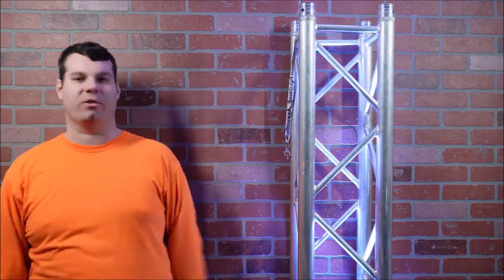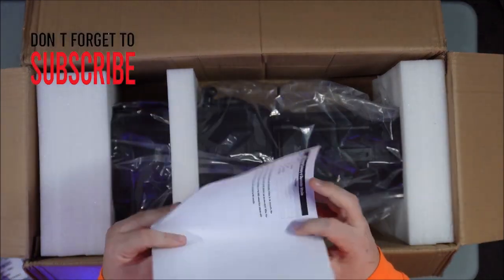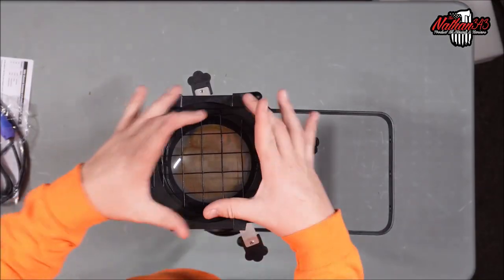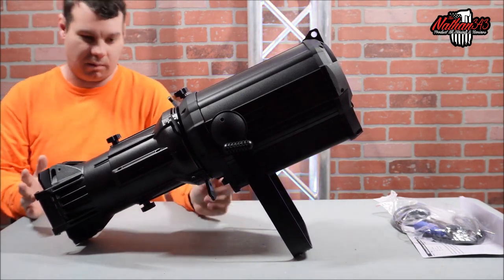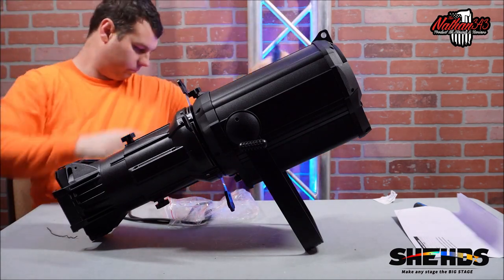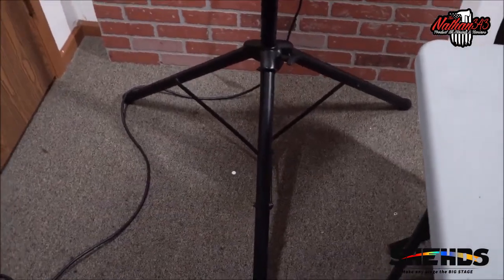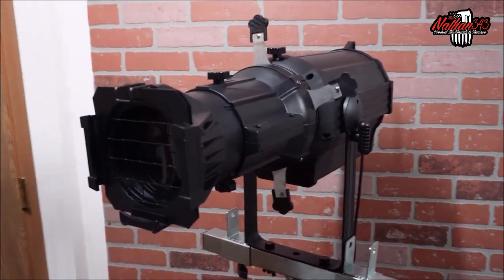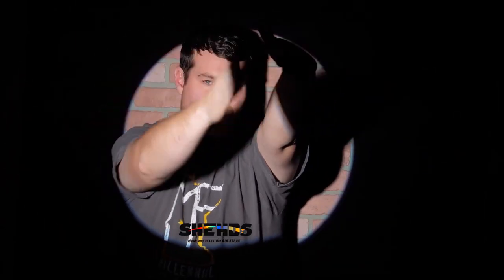Shehds LED 250W LEKO Profile Spotlight RGBW or Cool White